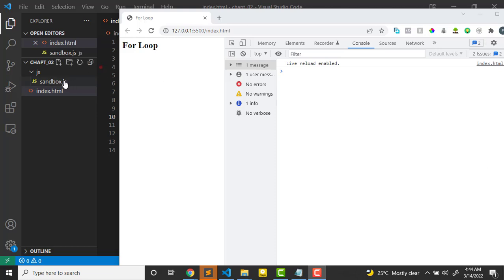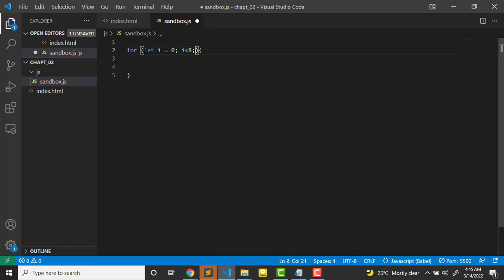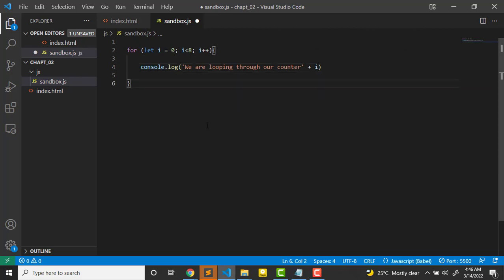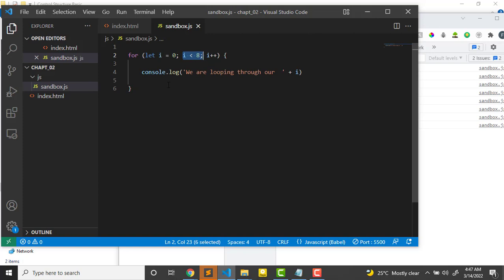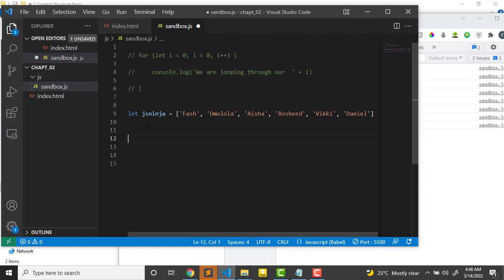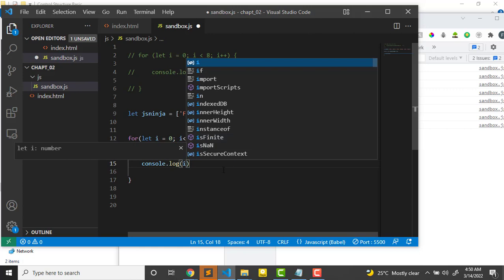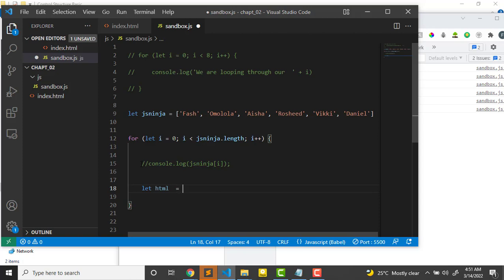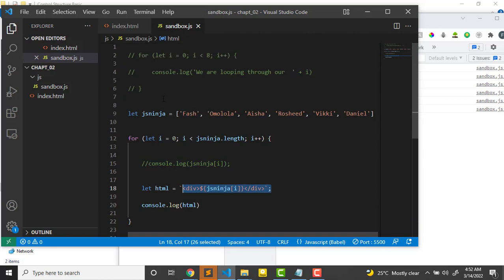02 JS Control Flow For Loop